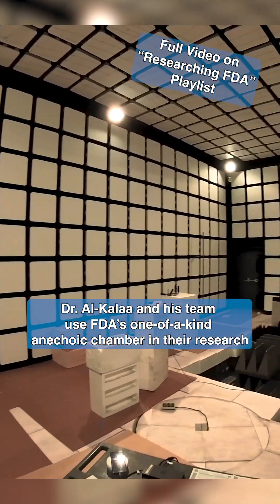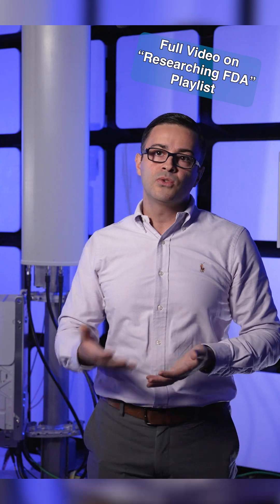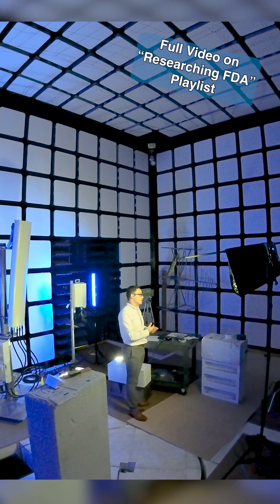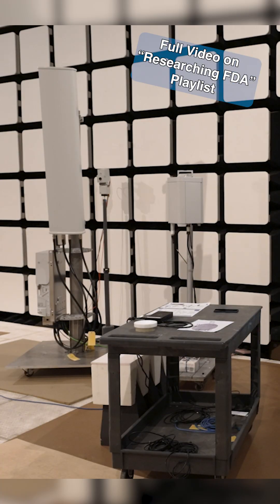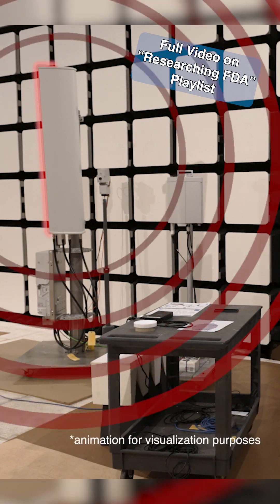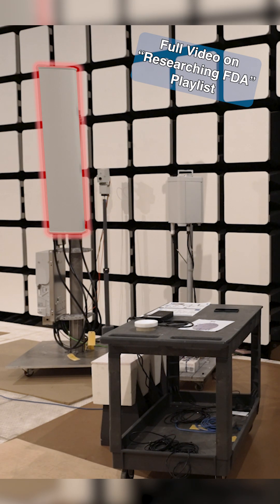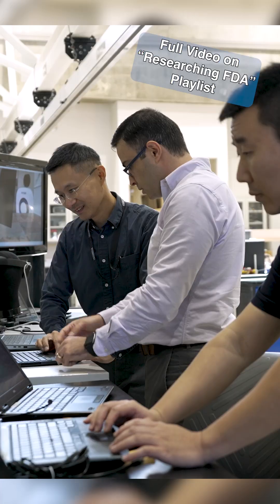Developing Test Methods For 5G Medical Devices | Researching FDA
Meet Omar and step into the world of electromagnetic silence inside our anechoic chamber!
🔎 Discover how an anechoic chamber, designed to absorb reflections of electromagnetic waves, plays a pivotal role in creating controlled environments for developing accurate test methods for 5G medical devices.
Rather than testing the actual medical devices, the team is looking to develop new regulatory tools, standards, and approaches to assess the safety, efficacy, quality, and performance of medical devices that use 5G technology.